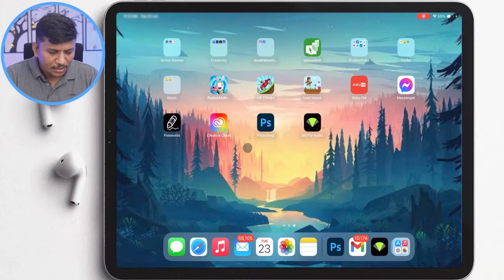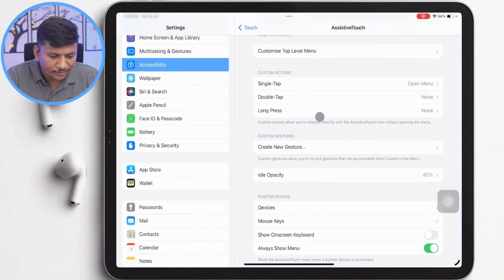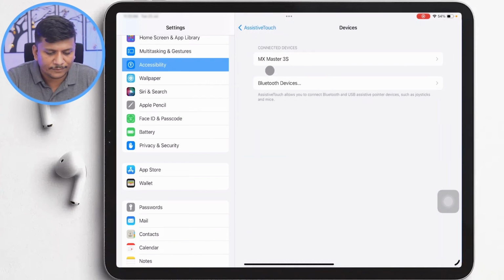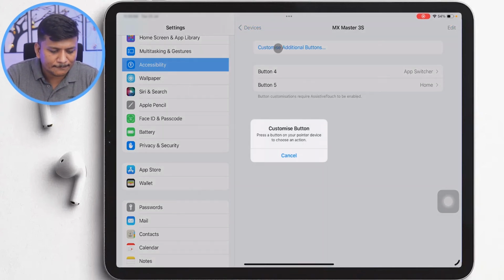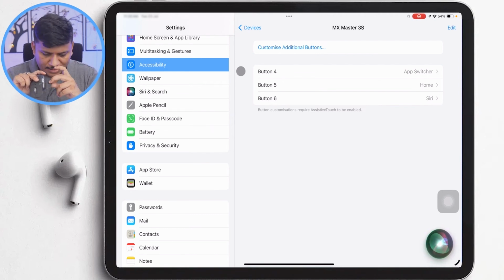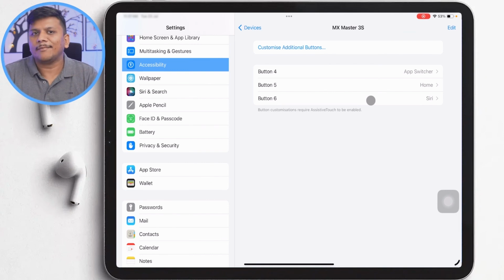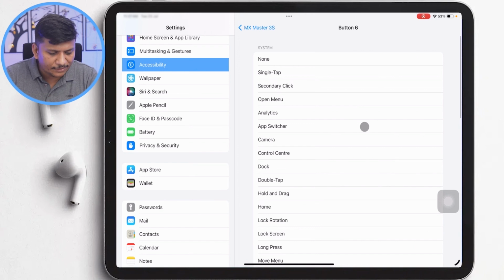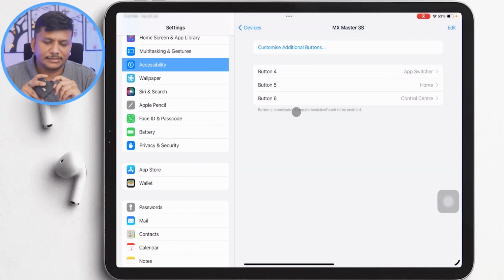Customize iPad Mouse Buttons Complete Tutorial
Hey there everyone, welcome to iPad Essentials! In this video, we explore how to enhance your productivity by customizing the extra buttons on your Bluetooth mouse when using it with your iPad. We will guide you step-by-step on how to set up functions such as returning to the home screen, switching between apps, and even activating Siri using your mouse buttons.
📌Timestamps📌
00:00 - Introduction
00:30 - Navigating to iPad Settings
00:43 - Accessing Accessibility and Touch Settings
01:09 - Customizing Mouse Buttons
02:56 - Limitations and Additional Tips
03:39 - Conclusion and Outro